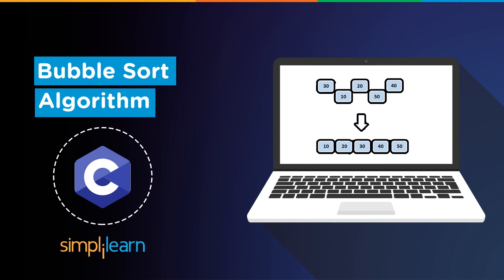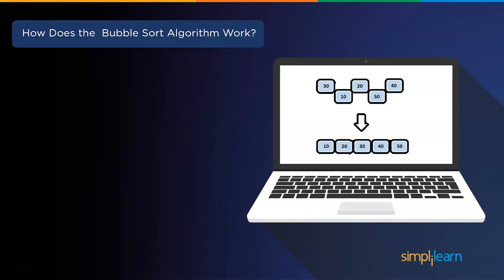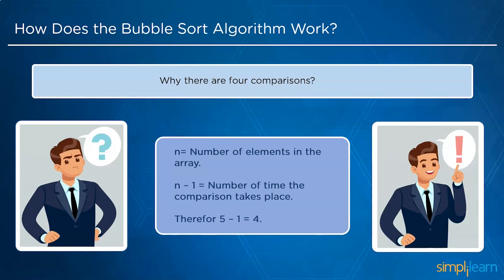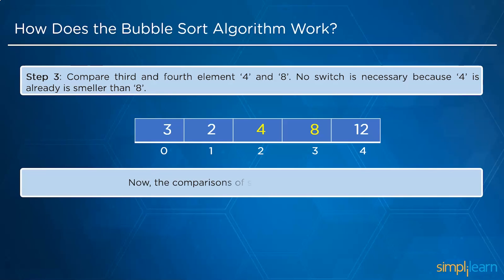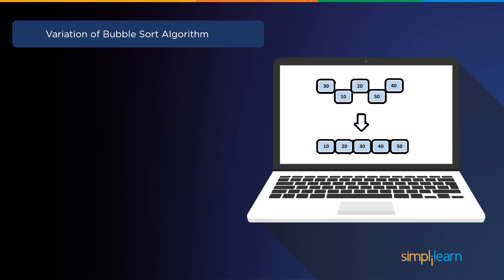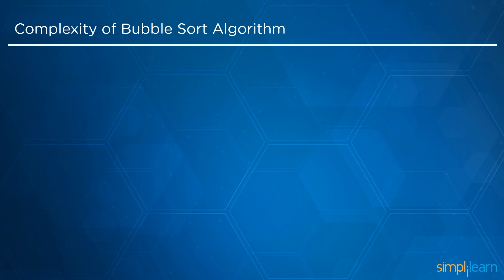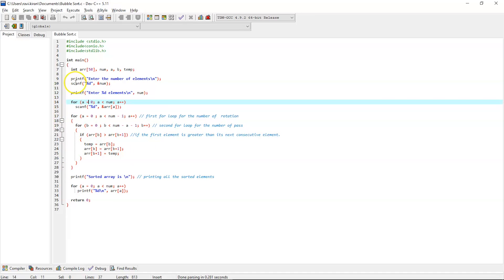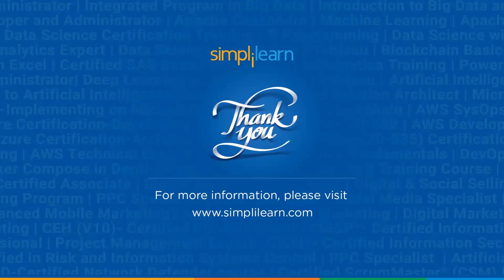Bubble Sort Algorithm | What Is Bubble Sort & How Bubble Sort Works? | Data Structures | Simplilearn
️️🔥Full Stack Development Program with Generative AI, delivered by Simplilearn in collaboration with Purdue University

This video is based on Bubble Sort Algorithm. In this Data structures tutorial, you will understand the fundamentals of sorting. This video is dedicated to helping beginners understand what is bubble sort algorithm & how bubble sort works in real-time. The video also includes a practical example for a better learning experience.

00:00:00 Introduction to Bubble Sort Algorithm
00:01:04 What is a bubble sort algorithm?
00:02:03 How Does the Bubble Sort Algorithm Work?
00:06:09 Pseudocode of Bubble Sort Algorithm
00:06:44 Optimized Bubble Sort Algorithm
00:07:31 Variation oF Bubble Sort Algorithm
00:07:59 The complexity of the Bubble Sort Algorithm
00:09:28 Applications of Bubble Sort Algorithm
00:10:08 Demo

First Pass
Compare the first and second elements, starting with the first index.
They are swapped if the first element is greater than the second.
Compare the second and third elements now. If they are not in the correct order, swap them.
The preceding procedure is repeated until it reaches the final element.

Second Pass
The process is repeated for the remaining iterations.
The most significant element among the unsorted elements is placed at the end of each iteration.

Third Pass
The comparison is performed up to the last unsorted element in each iteration.

Fourth Pass
When all of the unsorted elements are placed in their correct positions, the array is sorted.

✅ Skills Covered
- Agile
- Git
- SQL
- Core Java
- Spring
- Spring Boot
- HTML and CSS
- AWS
- Docker
- Jenkins
- JavaScript
- ReactJS
- Cucumber
- Maven JSP
- JDBC
- MongoDB
- JUnit